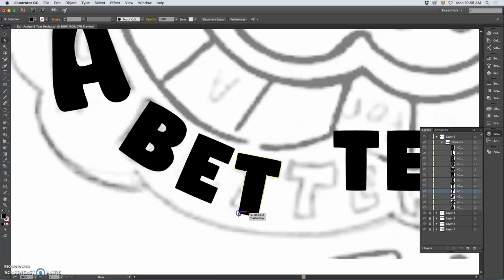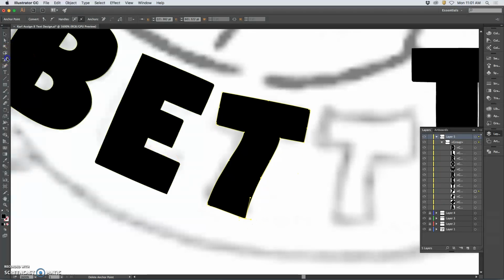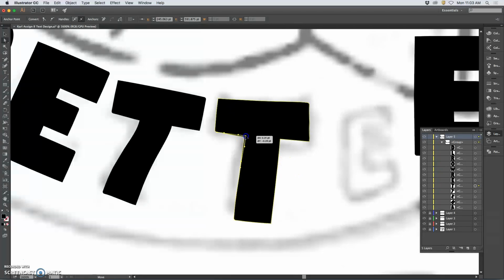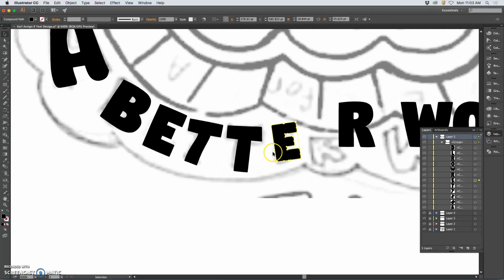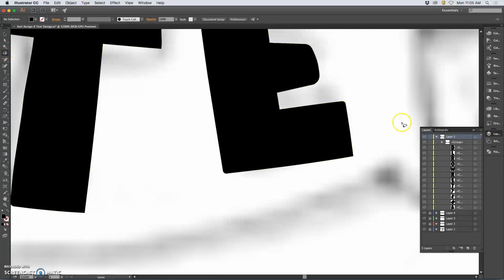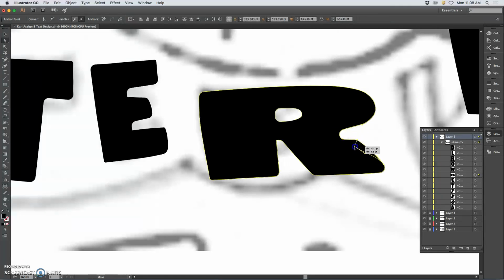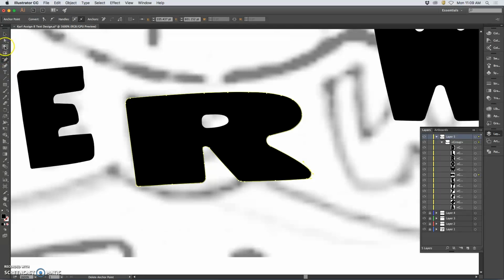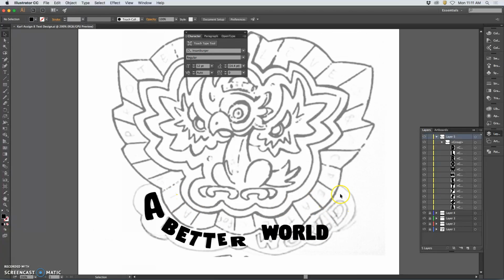3 More Type Modification